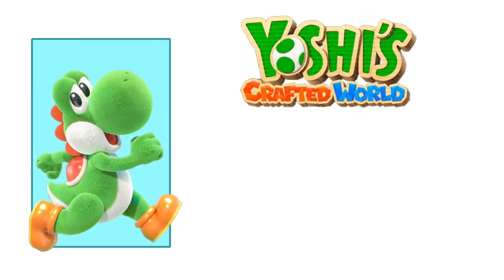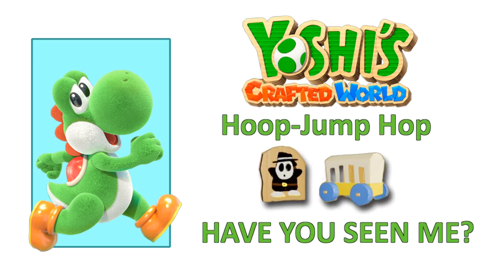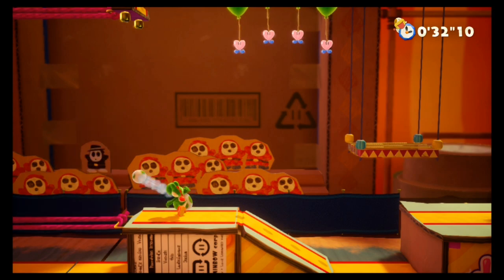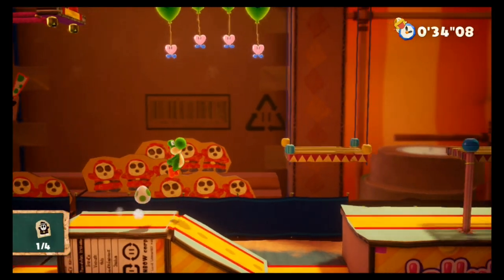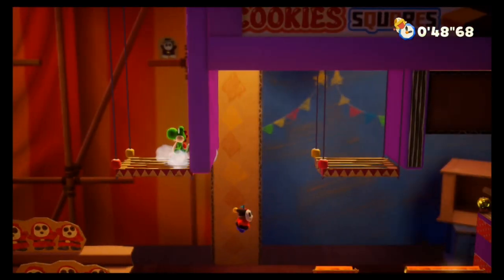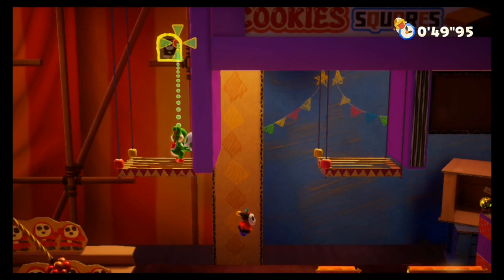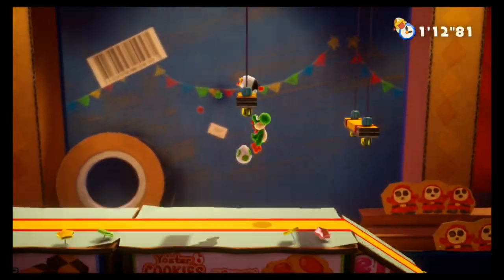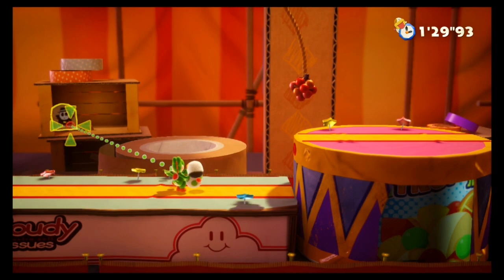Yoshi's Crafted World Hidden Crafts in Hoop-Jump Hop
Hello everybody, I am FRANKCUBED and in this video for Yoshi’s Crafted World I will show you how to CORRAL THE CRAFTS in Hoop-Jump Hop. Chapter Breakdowns are listed below.

CHAPTER BREAKDOWNS
Sneaky Shy Guy
00:25, 00:38, 00:54, 01:09
Wagon
01:27

Initial release date: March 29, 2019
Engine: Unreal Engine
Developer: Good-Feel
Series: Nintendo Yoshi Series
Platform: Nintendo Switch
Genres: Platform game, Side-scrolling